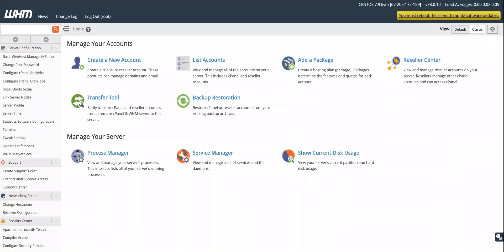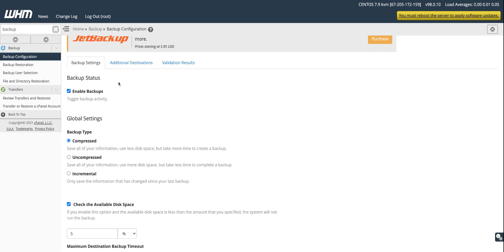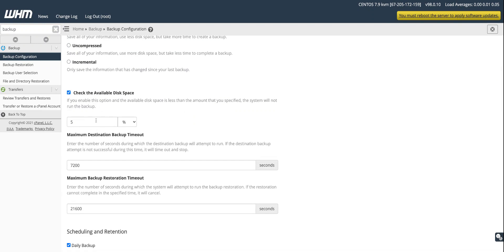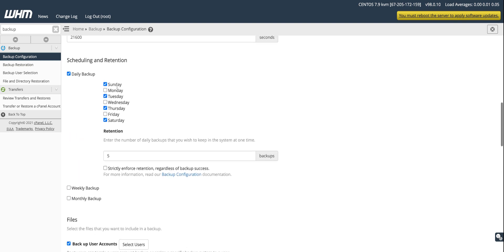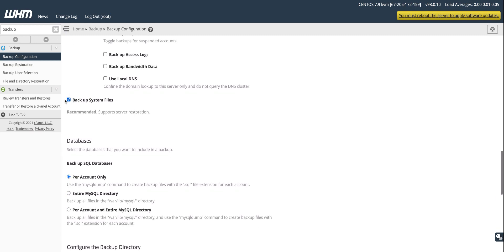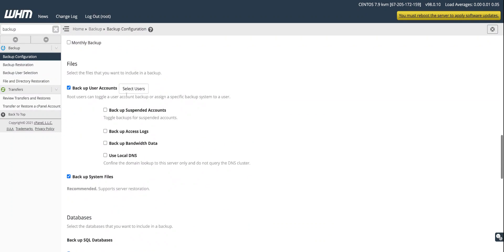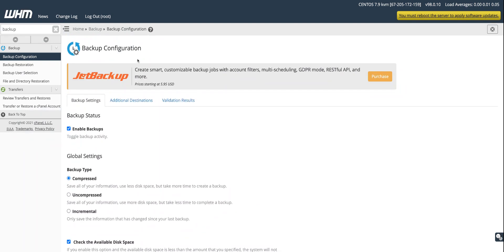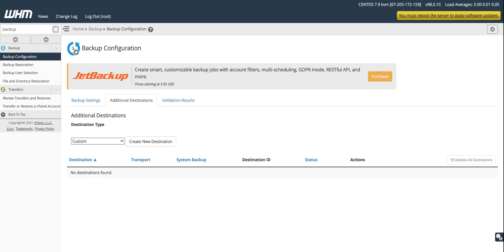Create and Setup Fully Automated Backups in cPanel / WHM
Backups are super important for everyone and if you ever loose your software, website or app due to a virus or malware attack or by mistake, it would be super horrible if you dont have a backup of that data.

You will have to eventually start from scratch and loose everything. So, its always better to be safe than sorry at a later stage.

In this video, you will learn exactly how you can use the cPanel WHM Backup service to Create and Setup Fully Automated Backups of all your files and databases.